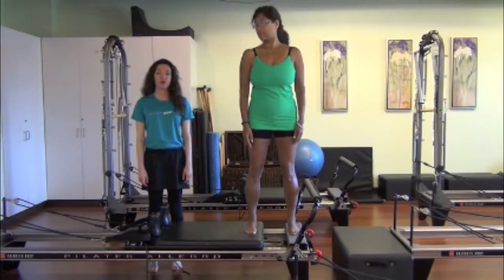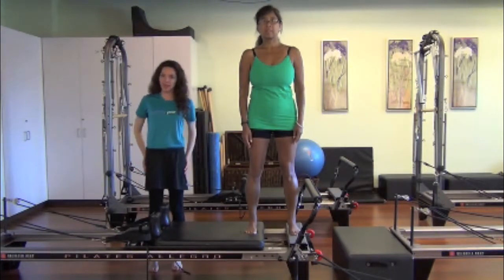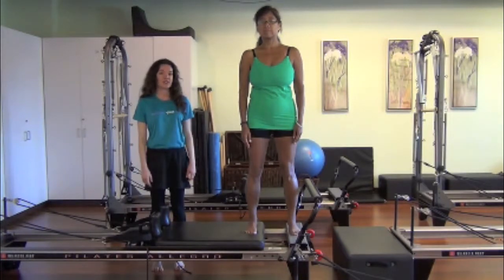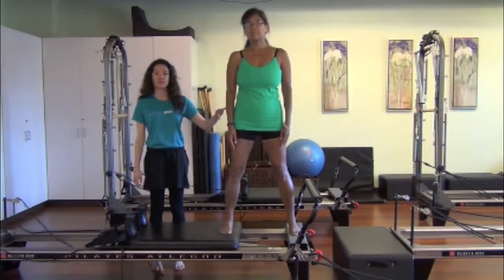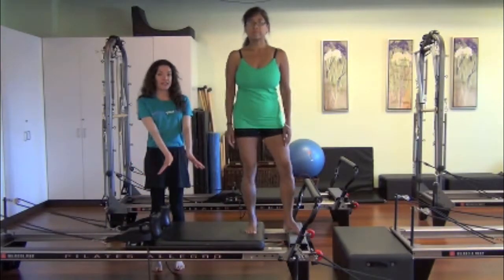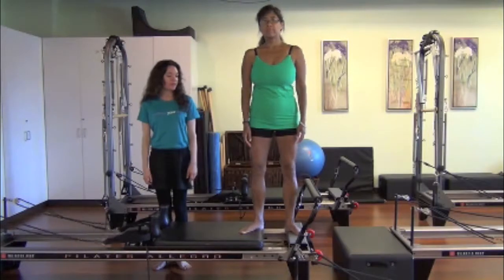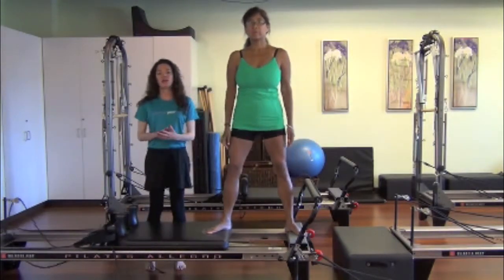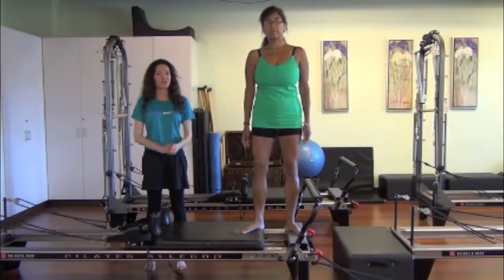PJCC Fitness Tip: Sidesplits